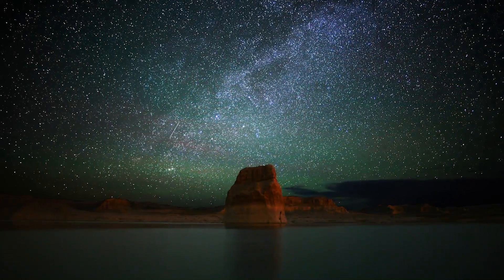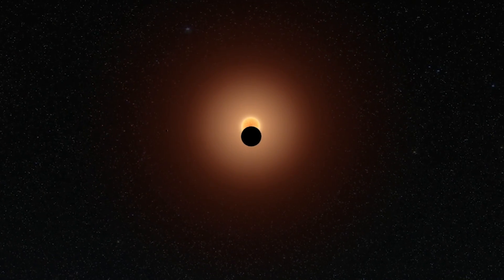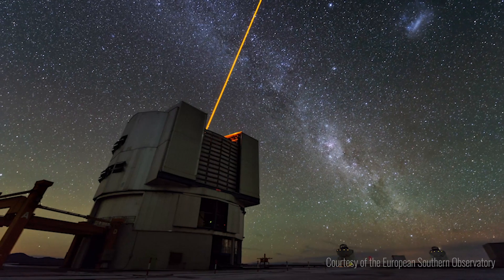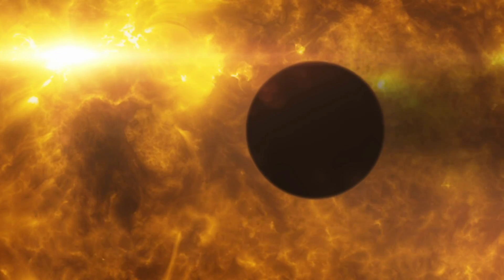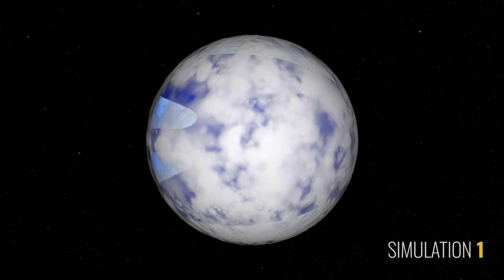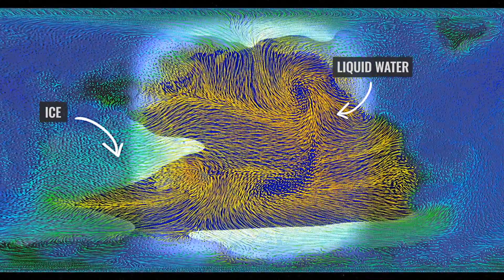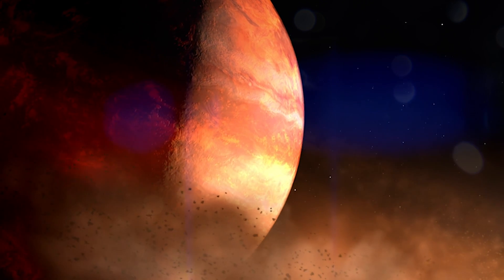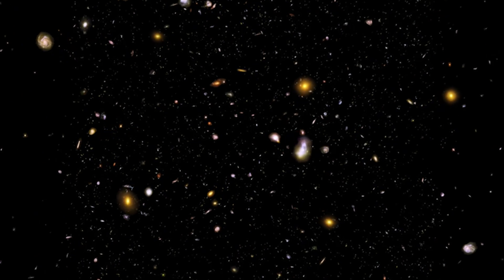Earth Climate Models Bring Exoplanet To Life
In a generic brick building on the northwestern edge of NASA’s Goddard Space Flight Center campus in Greenbelt, Md., thousands of computers packed in racks the size of vending machines hum in a deafening chorus of data crunching. Day and night, they spit out five quadrillion calculations per second. Known collectively as the Discover supercomputer, these machines are tasked with running sophisticated climate models to predict Earth’s future climate. But now, they’re also sussing out something much farther away: whether any of the more than 4,000 curiously weird planets beyond our solar system — or exoplanets — discovered in the past two decades could have the ingredients necessary to support life.